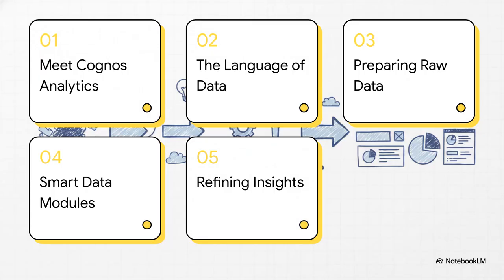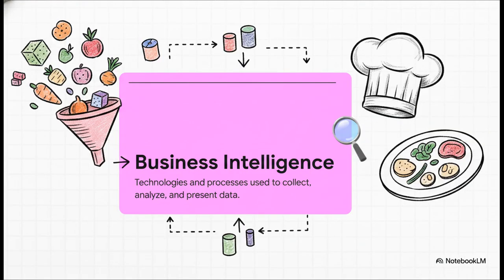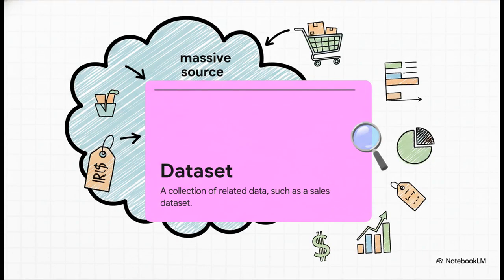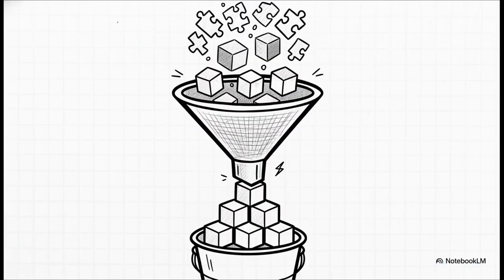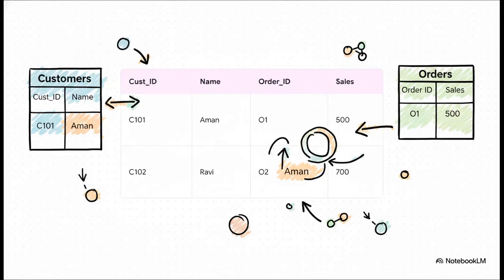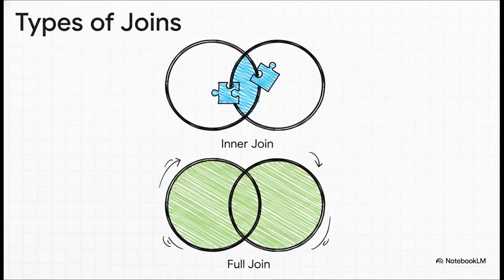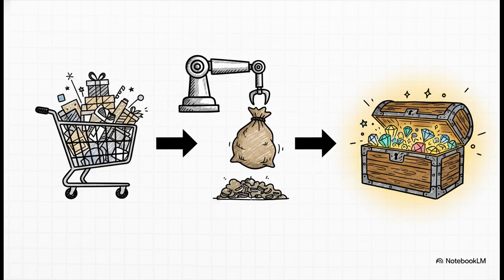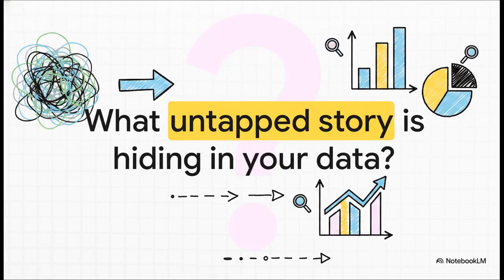IBM Cognos Analytics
This will be detail video about IBM Cognos it is a BI toll you get over view about this toll to understand how its work